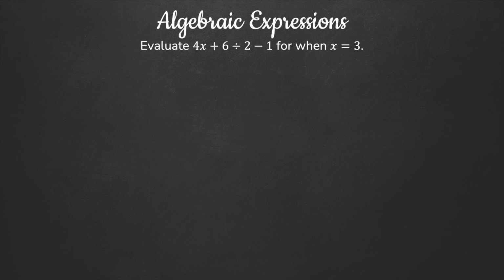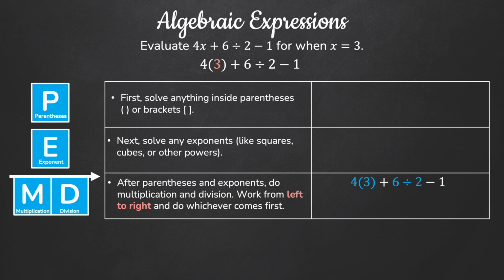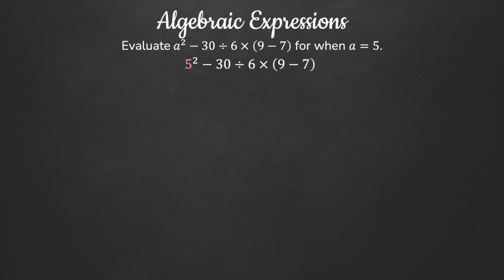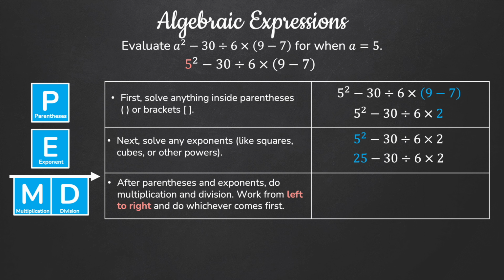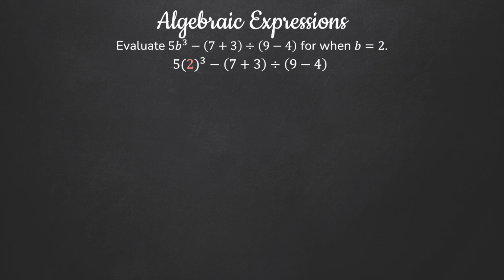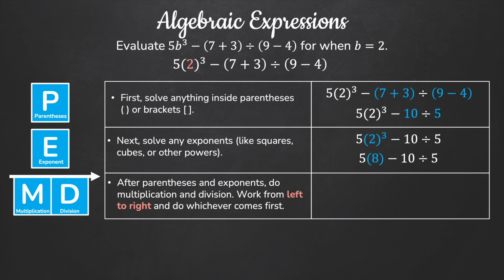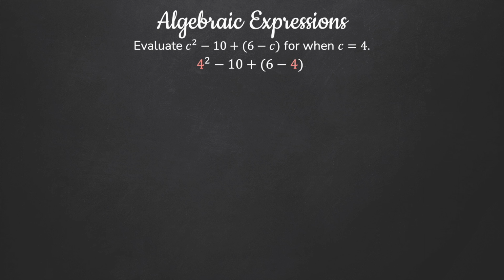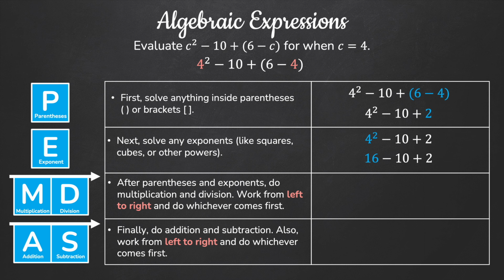Evaluating Multistep Expressions